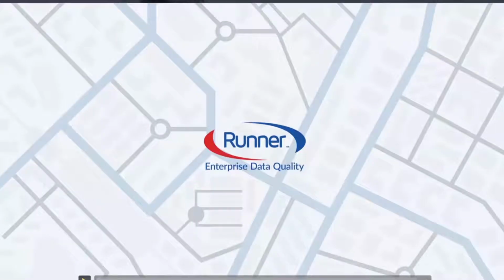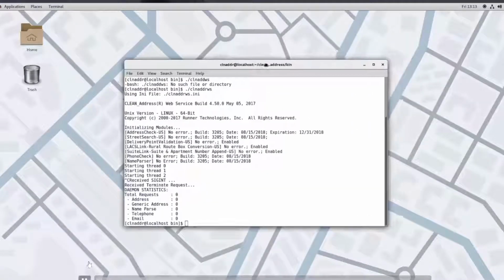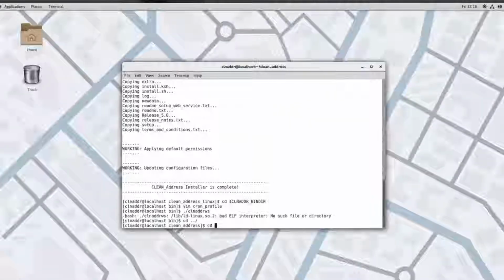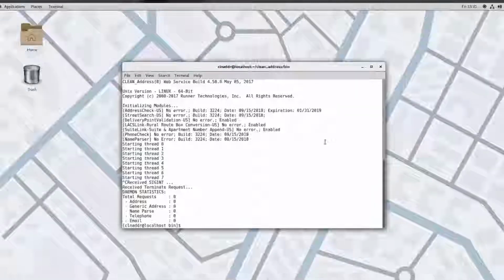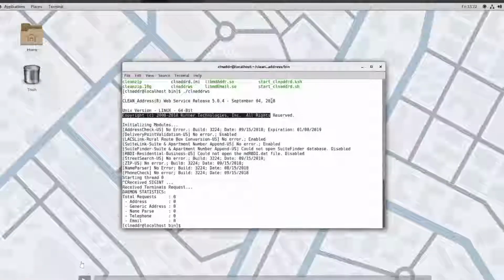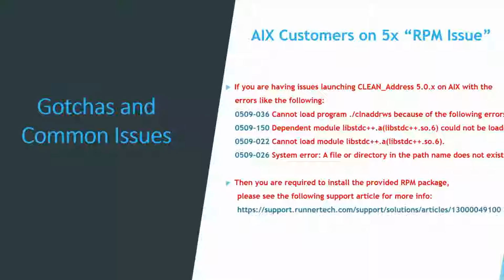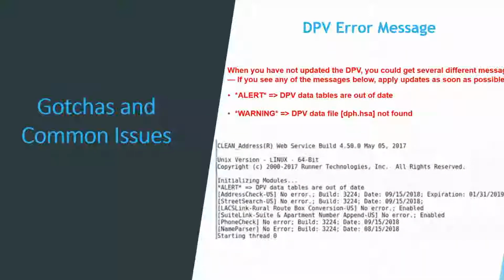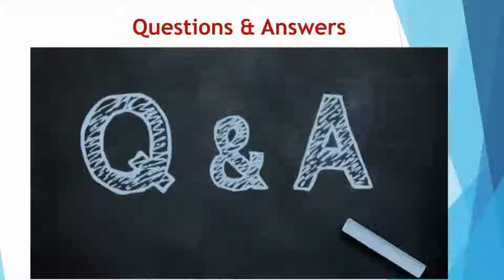Webinar Archive | CLEAN Address Bi-Monthly Updates - The How To Guide